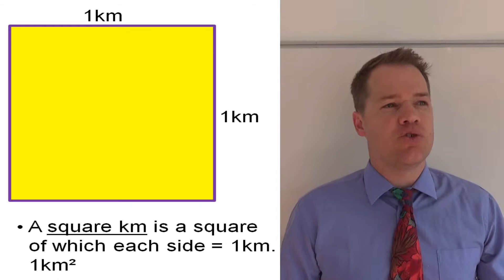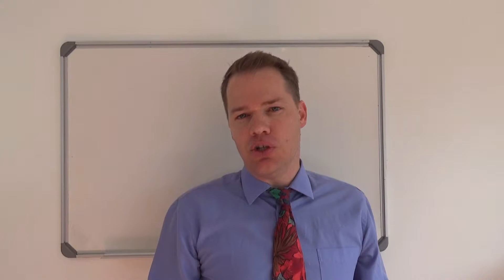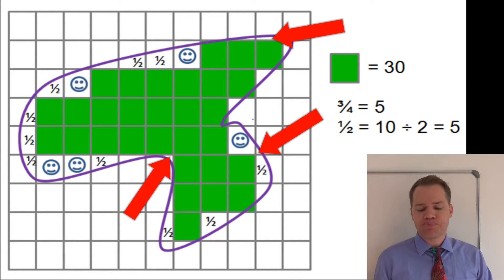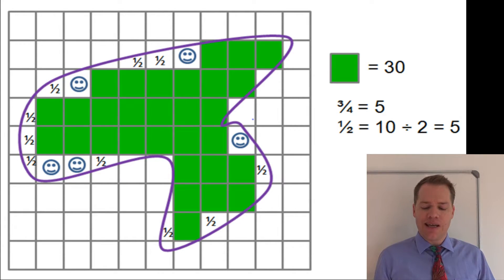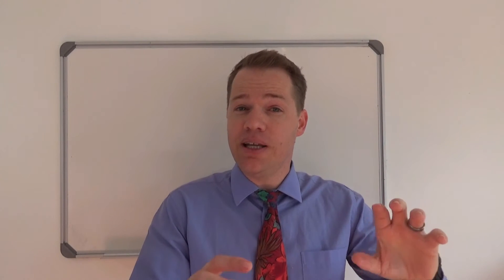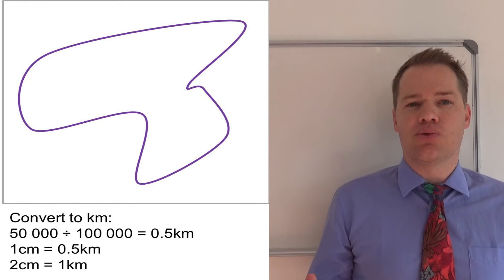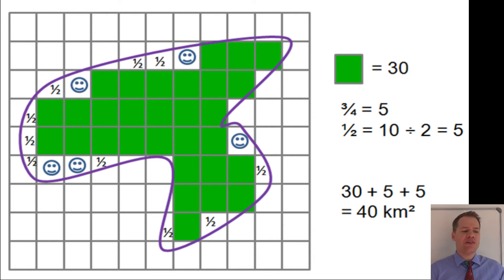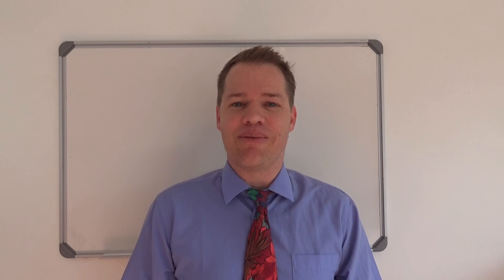Mapwork Irregular Area Calculation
Geography Mapwork: How to calculate the surface area of an irregular shape.